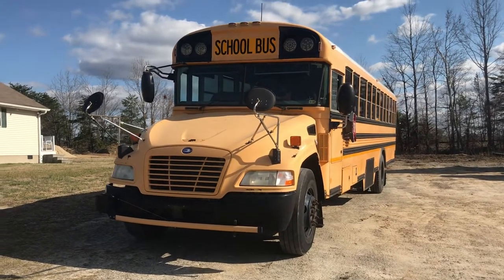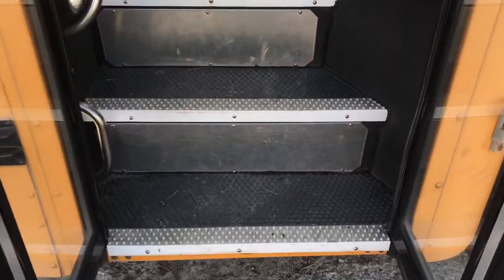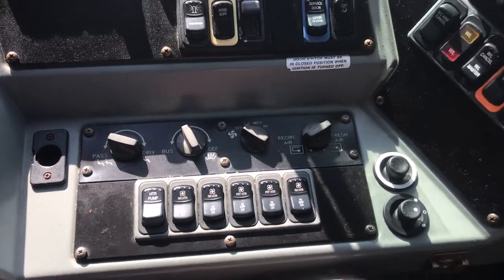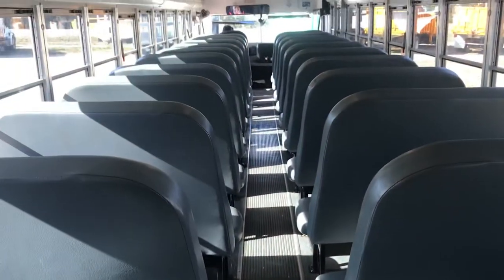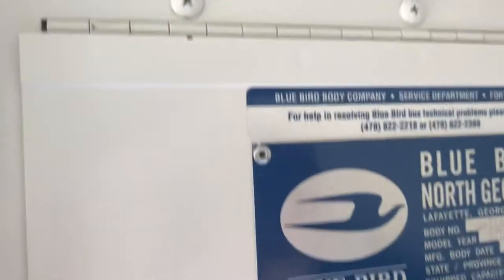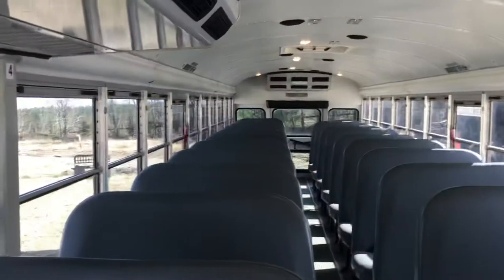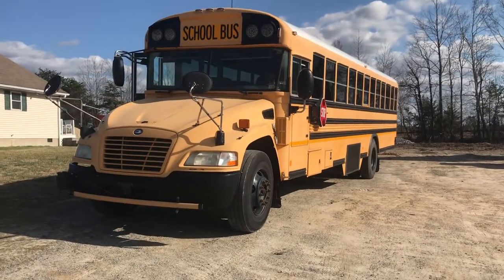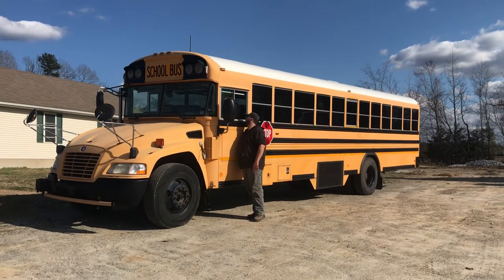For Sale 2010 Bluebird 44 Passenger Bus Seatbelts Carnetcars.com One Source Trucks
2010 Bluebird Bus Low Miles Seatbelts Cummins Motor. Exc Cond.